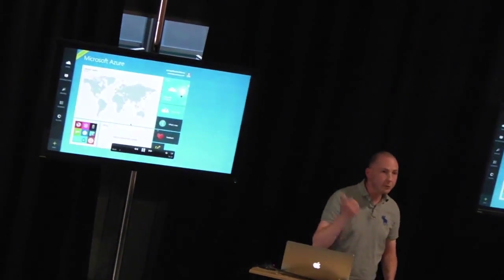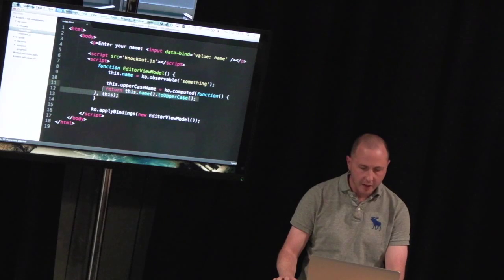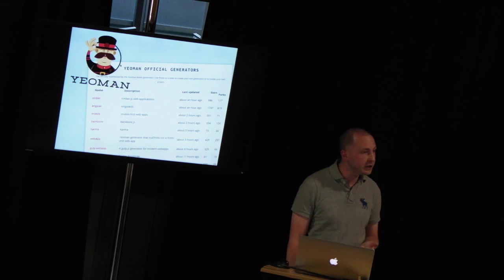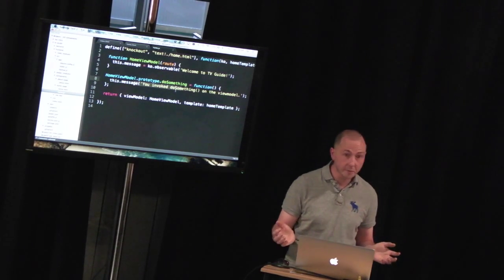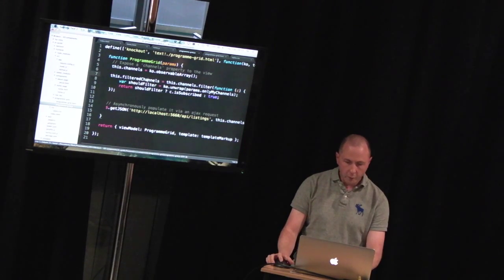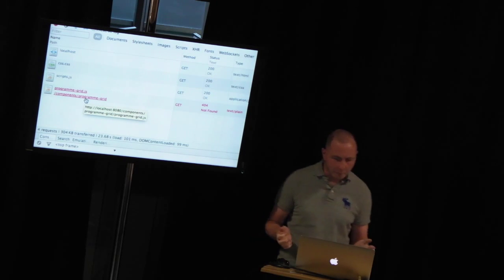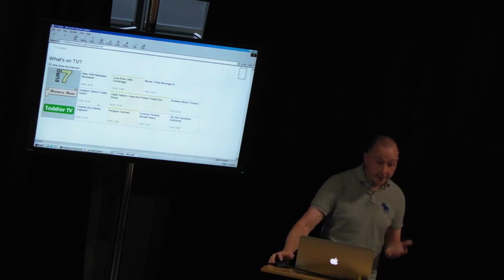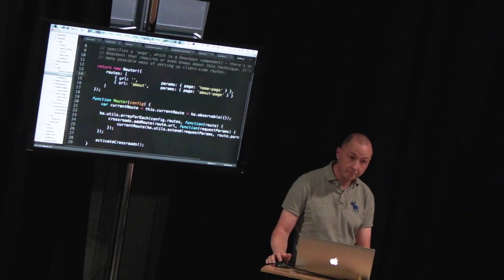Knockout.JS Components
Steve Sanderson introduces us to Knockout.JS Components, which are coming in the next release of Knockout.JS.

Apologies for the sound and video quality, we'll try and improve that in future recordings.